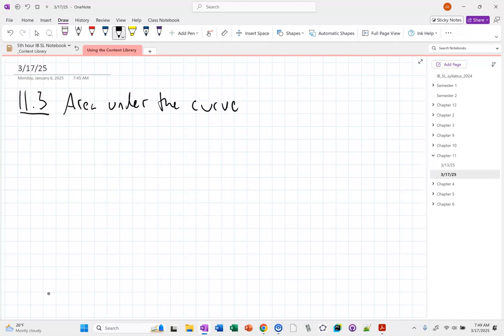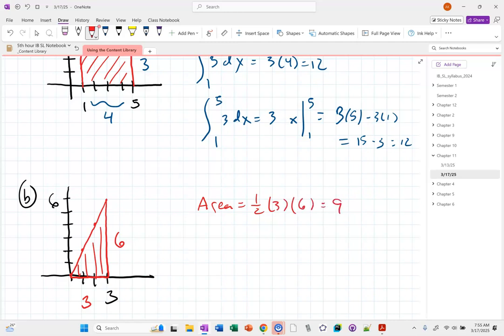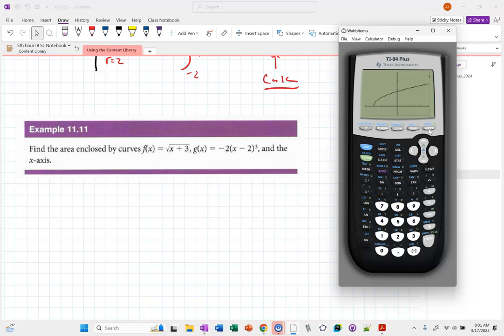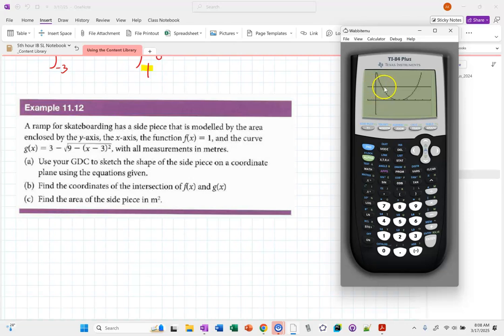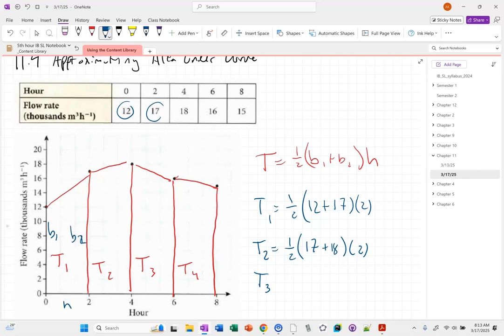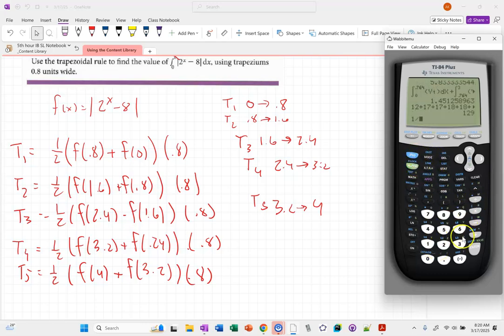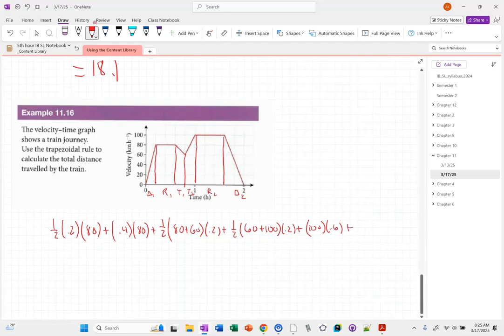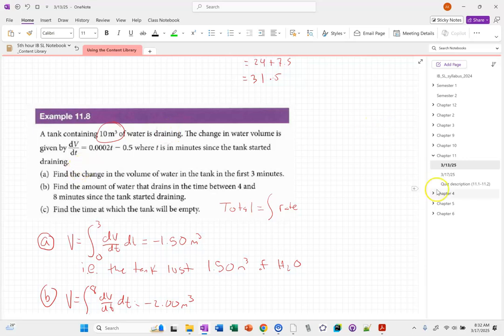3/17/25 IB SL - 5th hour